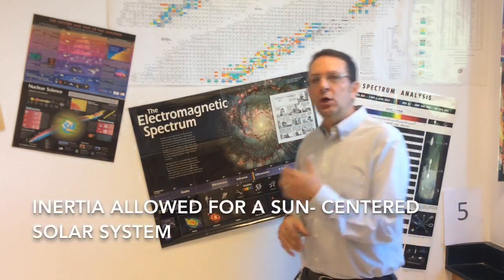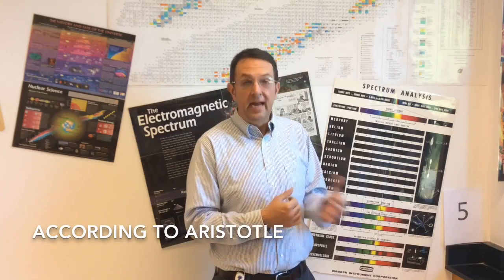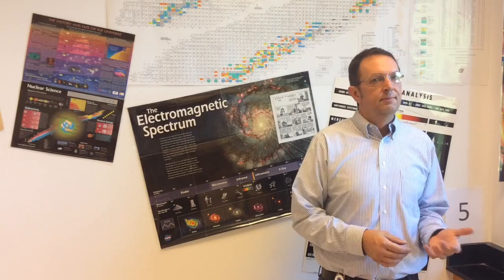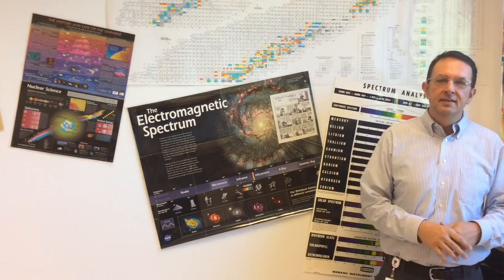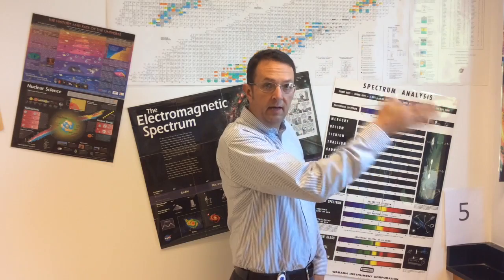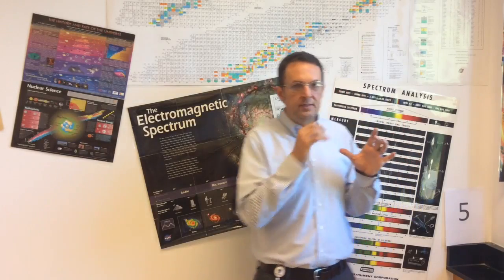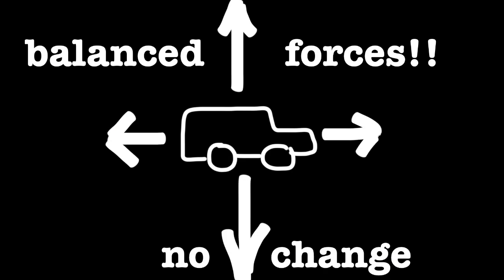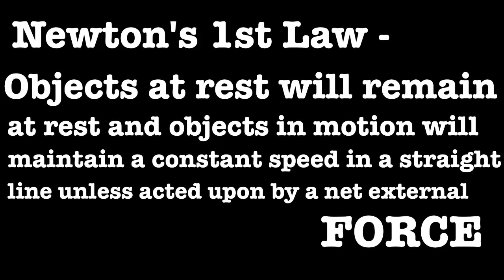Inertia and Newton's 1st Law of Motion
Thanks for "LIKING."  An introduction to inertia with a bit of history of Galileo, Newton, and Aristotle.  Few understand inertia and this should help just a little bit.